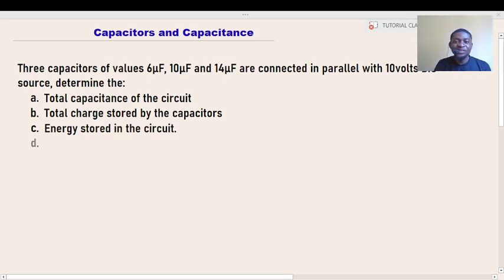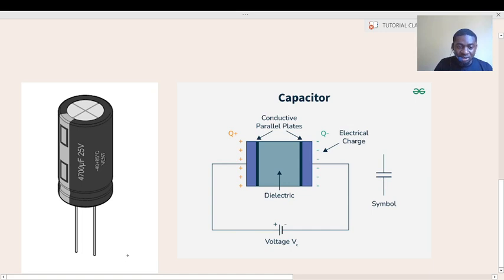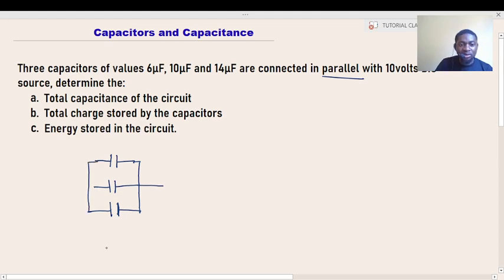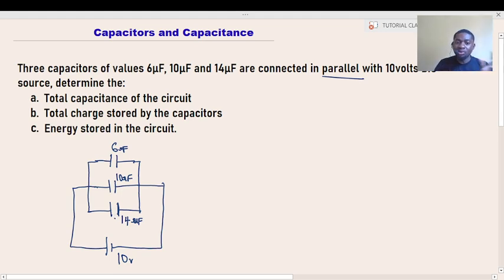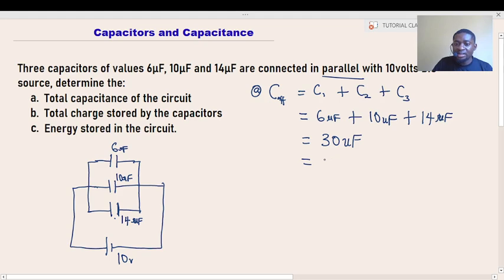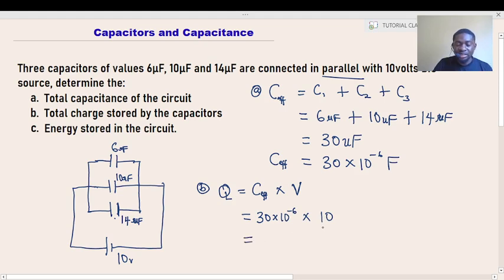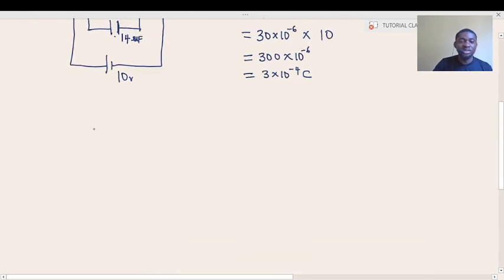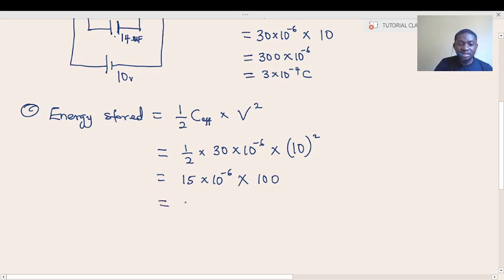Capacitors and Capacitance (WAEC, NECO, JAMB Physics)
This video explains the concept of capacitor, capacitance and energy stored in capacitance. Useful for examinations like